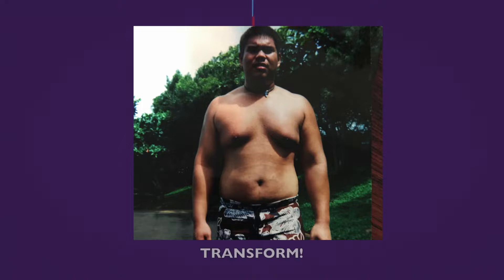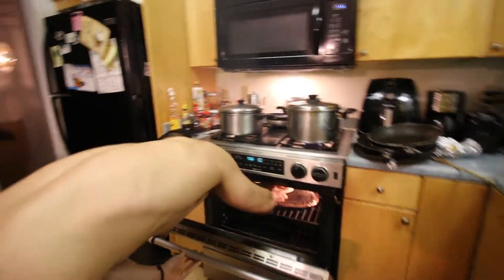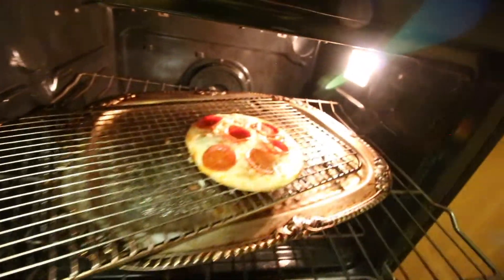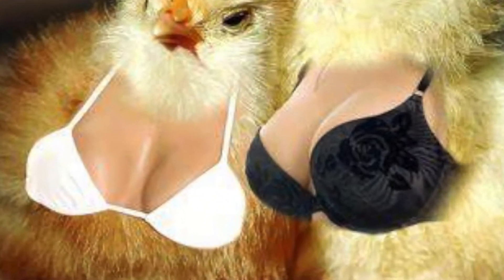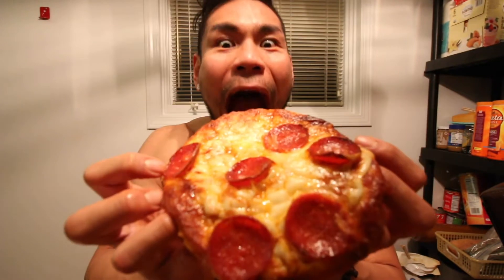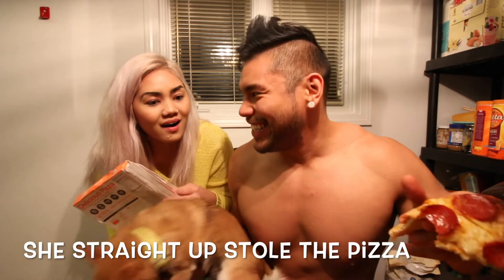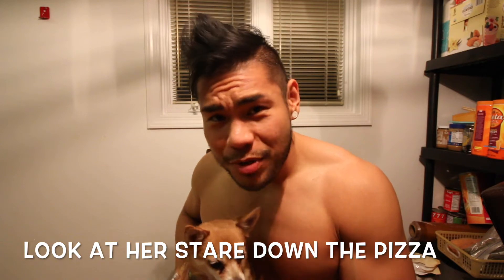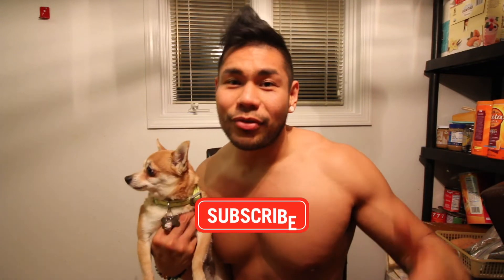KETO MEAL - LOW CARB PIZZA REVIEW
Hey Fam! So Ive been more inspired to do more food videos! im gonna show you more random stuff that ive been eating and cooking. If you havent be sure to add me on instagram where i constantly taking pictures of my food in my snap stories. Anyways in this video i review the low carb pizza from REAL GOOD PIZZA CO. So the way they got the pizza crust to be low carb is by using chicken breast! I think that its pretty genius and delicious! I tried out the pepperoni flavor and loved it. If you are in Alaska and want to try it, i bought it at carrs:) anyways hope you guys enjoy.